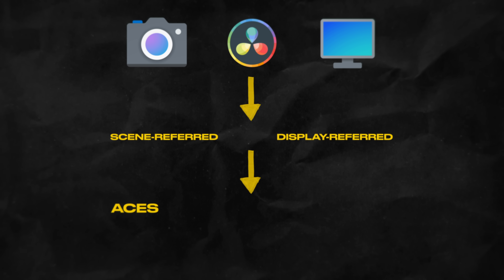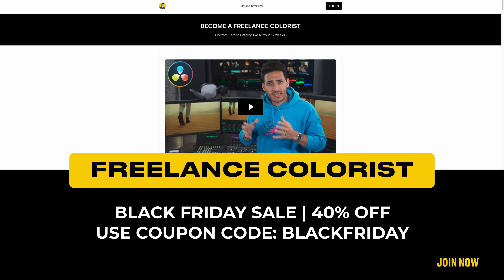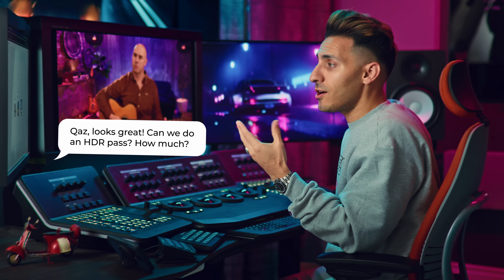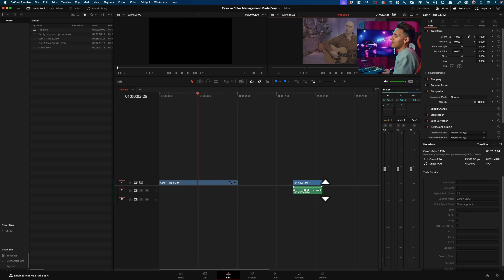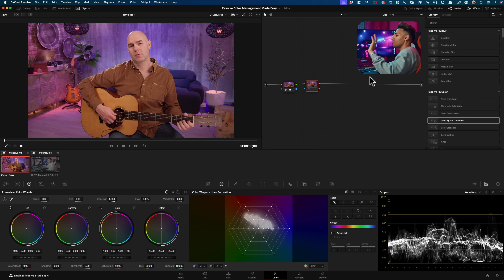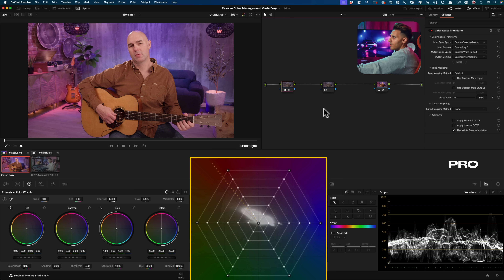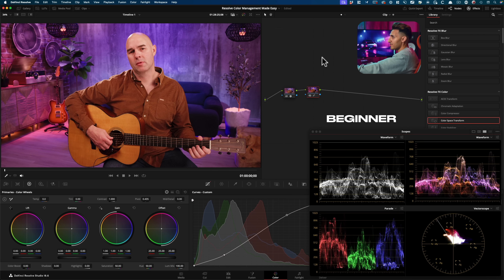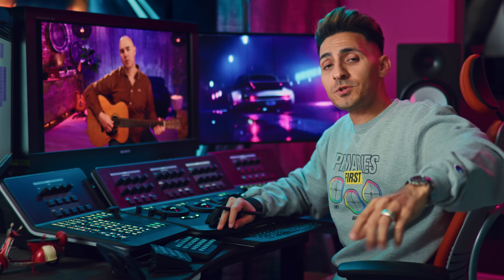THIS will Instantly make your Grades look 85% BETTER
📣 Memorial Day Sale! Get $300 OFF on👇🏼(Ends Soon)

Resolve Color Management Made Easy. This video will explain one of the most complicated concepts in Resolve, Color Management in a way that you would be able to explain it to a 5-year-old.

TIMESTAMPS
00:00 Intro
0:15 What is Color Management?
1:27 BLACK FRIDAY SALE | 40% OFF
2:27 How to choose the best Color Management setting
4:29 Resolve Project Settings
6:16 Beginner Workflow
6:57 Pro Workflow
7:59 Scene-Referred vs Display-Referred
9:23 Avoid THIS mistake at all costs!!
10:58 The FInal Nugget